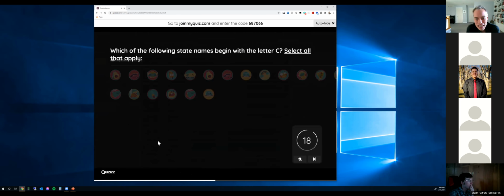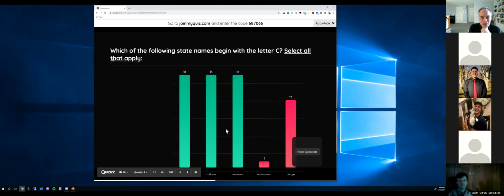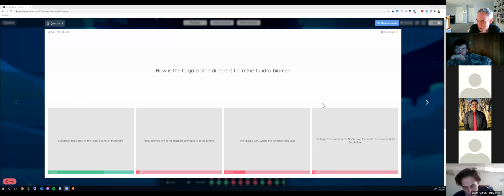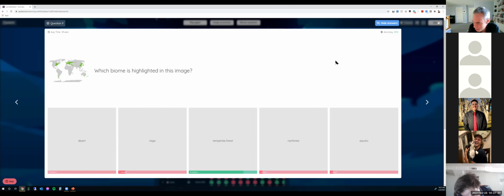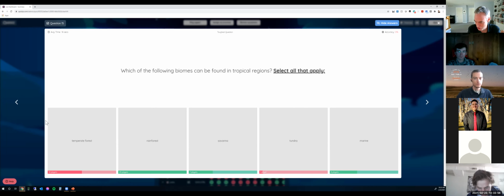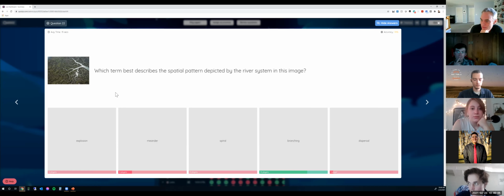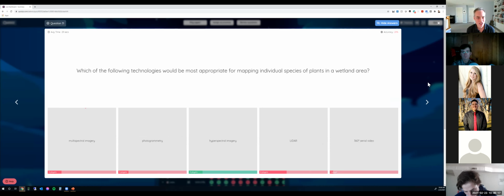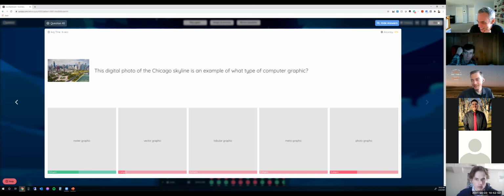LAND 444 - Zoom 2021-02-23